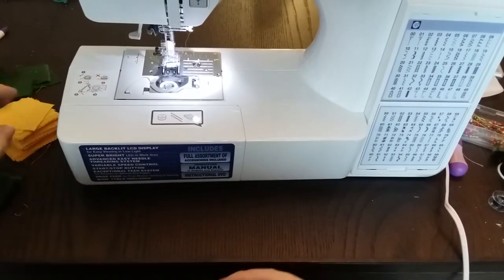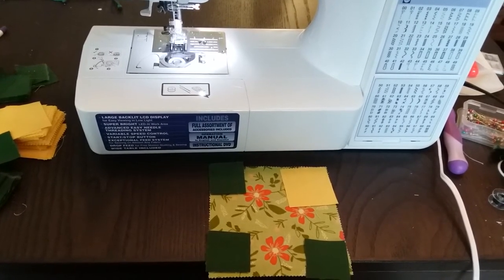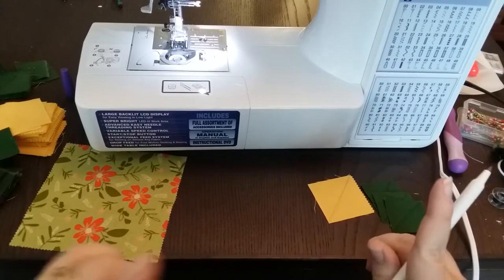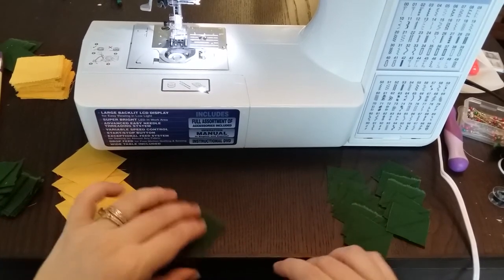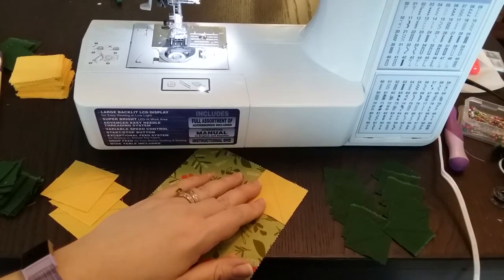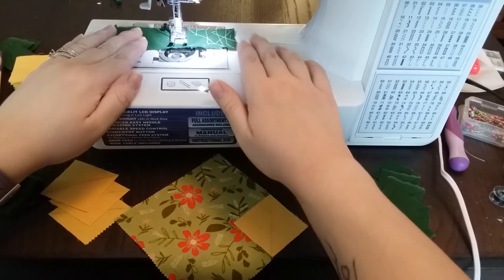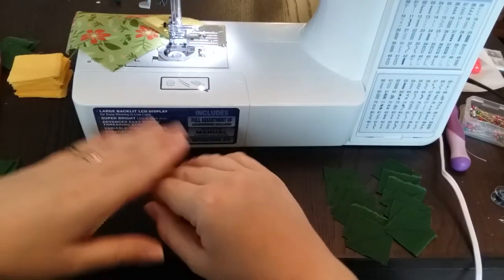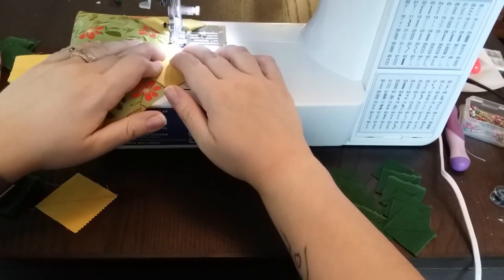Family Learning at the Library - Quilting 101 - Part 2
Part two of the Fab Test Lab's Quilting 101 series! In this video, we put start assembling the quilt block pieces.